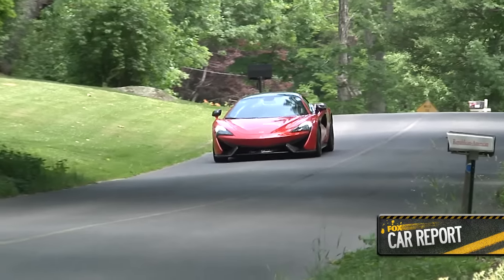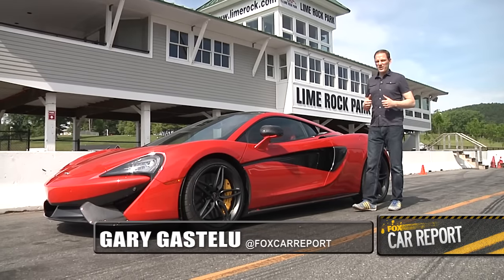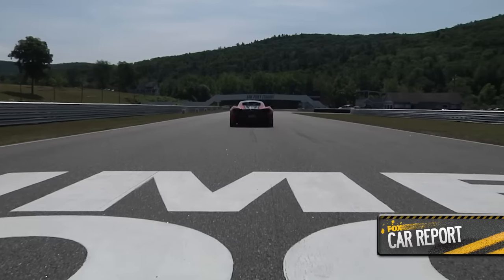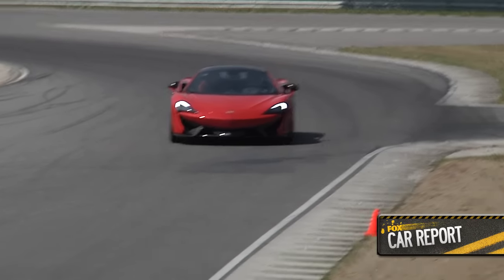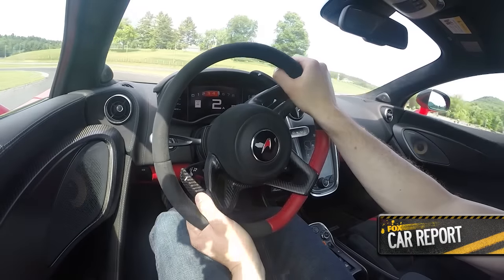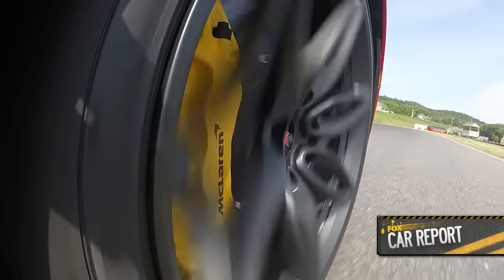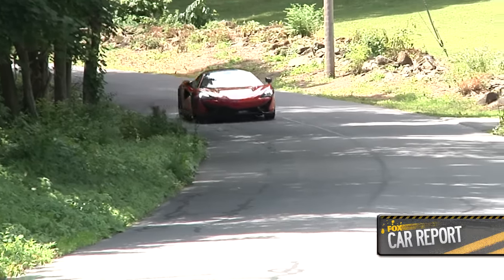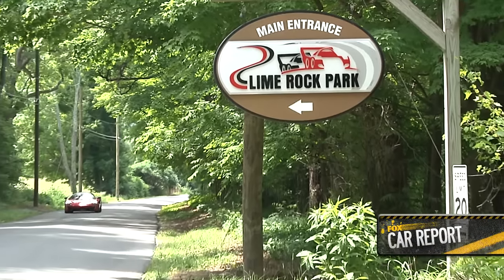McLaren's new sports car is pretty super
FoxNews.com Automotive Editor Gary Gastelu hits the road to the track at Lime Rock Park in the 2016 McLaren 570S